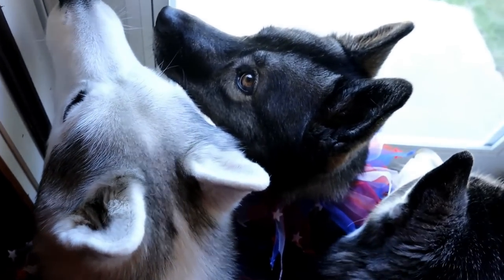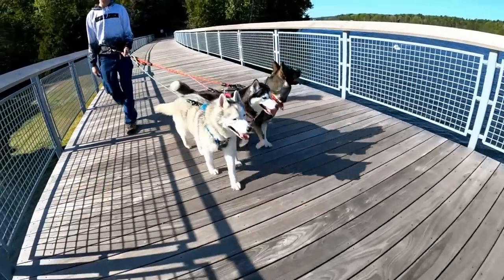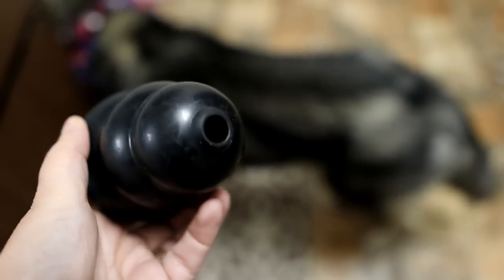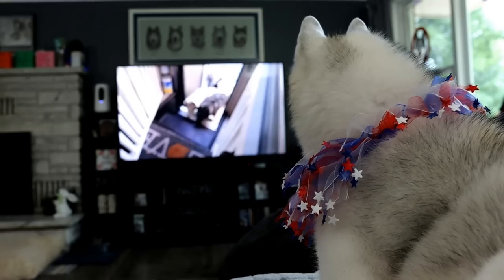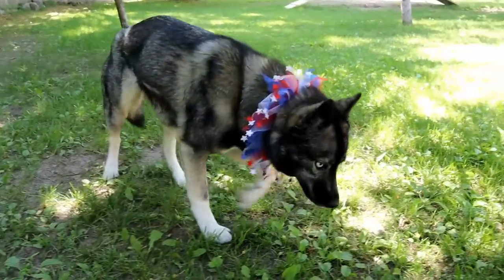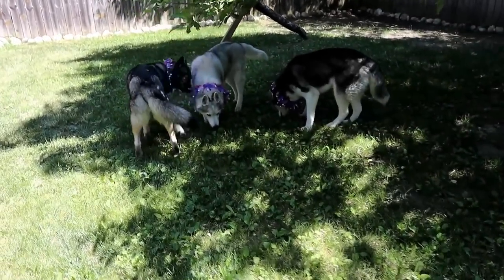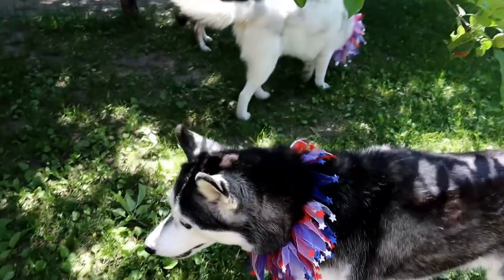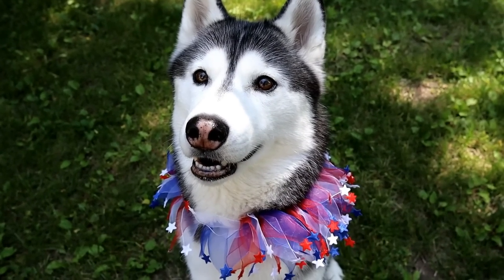How To Prepare Your Dog For 🎆 Fireworks On The 4th Of July! 10 Tips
4th of July is coming, and that means Fireworks!  Fireworks and dogs isn't always the best mix.  A lot of people spend a lot of time keeping their dogs calm during fireworks, and trying to help them relax.  Today, we are posting 10 tips to help keep your dogs calm and safe during fireworks.  If you guys have your own tips and tricks that you use, please comment and help other people in the community!  The more tips and tricks people can try, the better chance they have of having a dog that will be happy, and calm during the fireworks!

🎆 Items for keeping your dog calm during fireworks